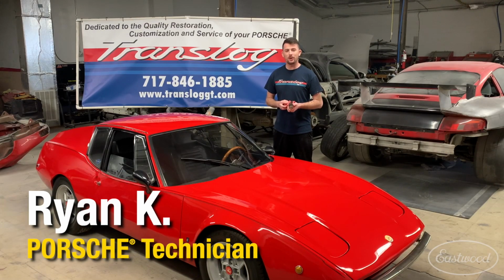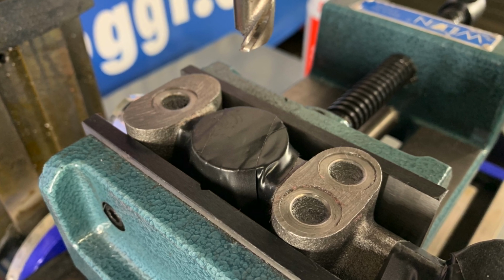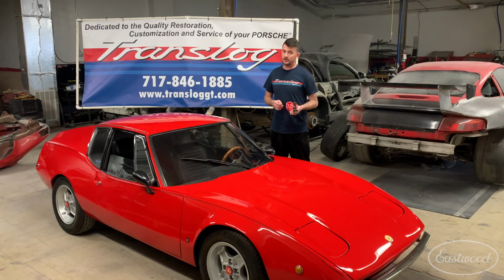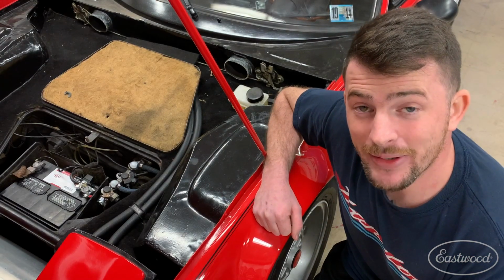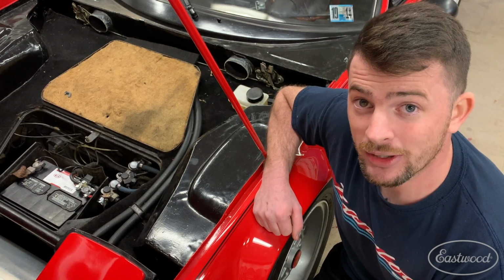Modifying Master Cylinder: Translog Porsche Mini Mill Project - Eastwood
Ryan from Translog Porsche uses the Mini Mill to modify and retrofit a master cylinder.

EASTWOOD MINI MILL
ITEM #32498

With The Eastwood 4" X 16" Mini Mill You will be able ot accomplish projects that simply are not possible without a milling machine. Now you can accurately Slot, Drill, Chamfer, Bevel, Face and Plunge Cut with this one machine. The tilting column allows for accurate angle work to be done and the Large R8 Taper accommodates common tooling. We've even included an 3/8" Collet and end mill so you can begin machining right out of the box!

Features:
Home workshop-friendly size
Accurately, Slot, Drill, Chamfer, Bevel, Face and plunge cut
Tilting column allows for accurate angle work
Large R8 Taper accommodates common tooling
0-2500 RPM Motor Control with a 2 Speed gearbox
The Eastwood 4” X 16” Mini Mill is a highly capable machine able to perform as a Drill Press with up to 1/2” [13mm] drill shank capacity and as a fully functional manual Milling Machine with up to 5/8” end mill capacity (3/8” included). The 2 axis Table, along with a 45° left or right tilting column design, allows drilling or milling virtually any surface. A 0-2500 RPM Motor Control with a 2 Speed gearbox provides the versatility to accommodate most materials. The standard R8 Taper arbor will accept a wide variety of Collets, Drills and other accessories.